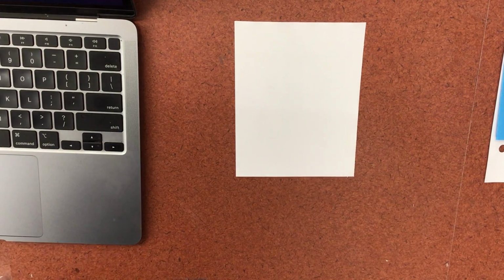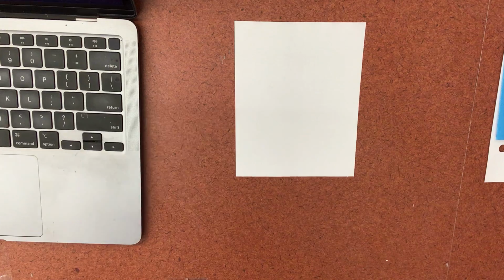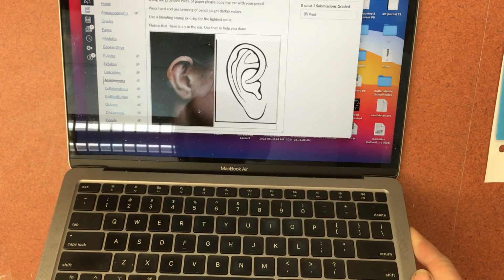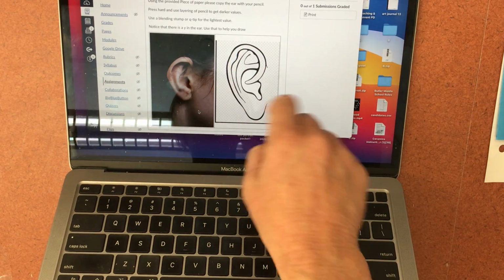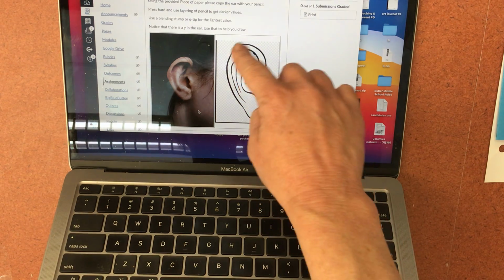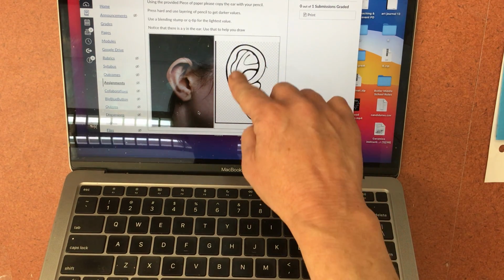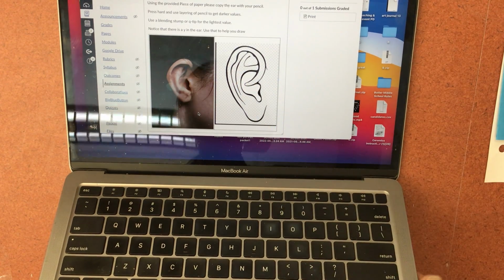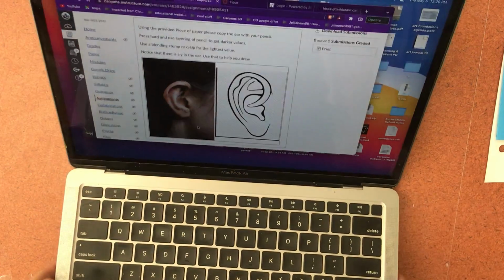draw and shade an ear